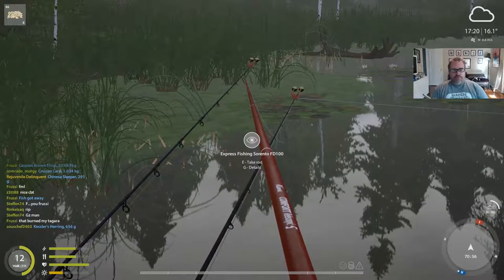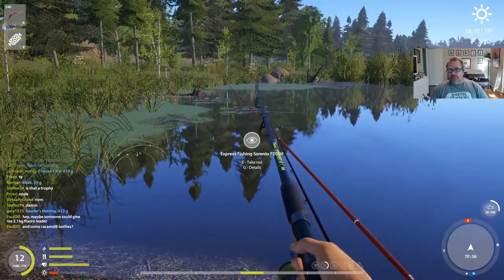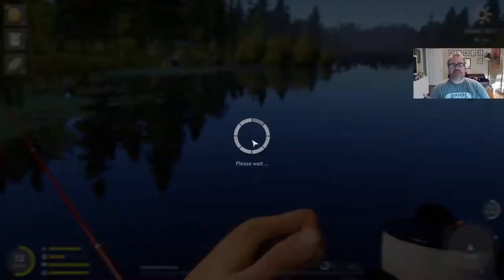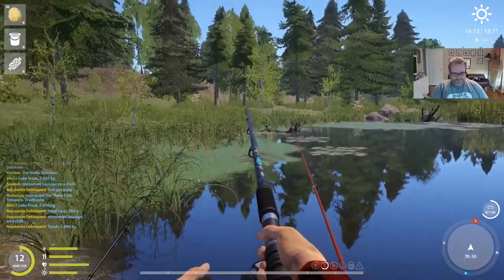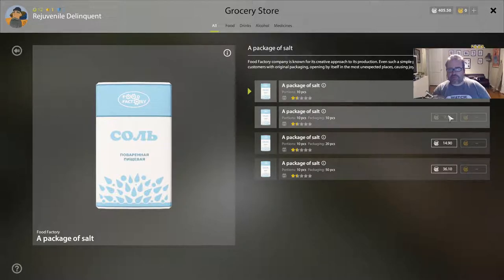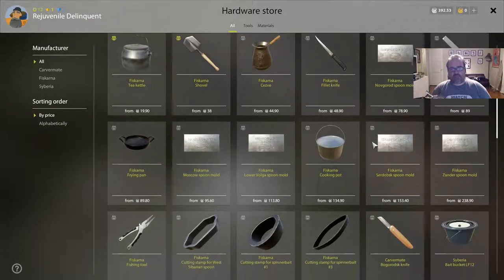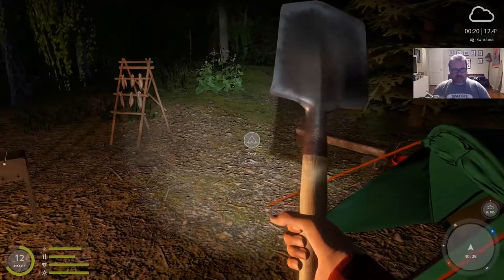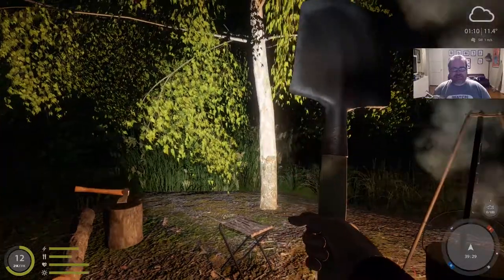Russian Fishing 4 Ep #12 Old Burg Lake (nice spot & crafting)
Nice busy fishing spot on Old Burg, with a little crafting at the end.